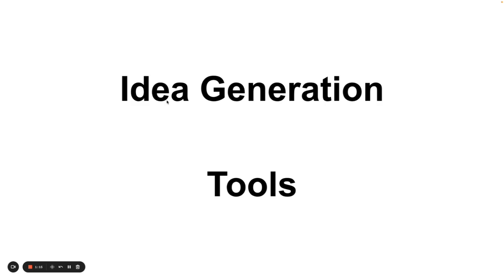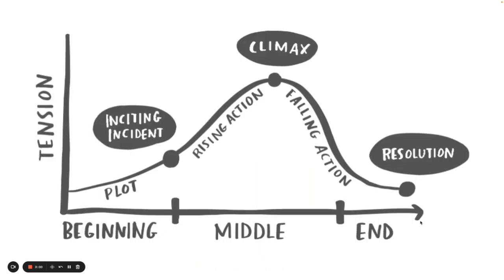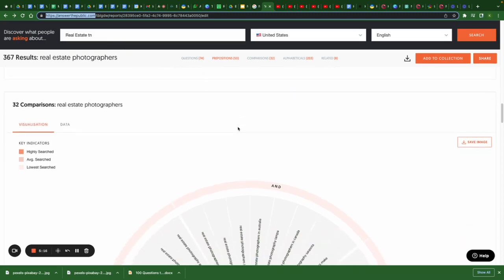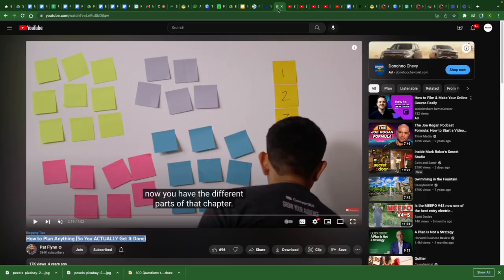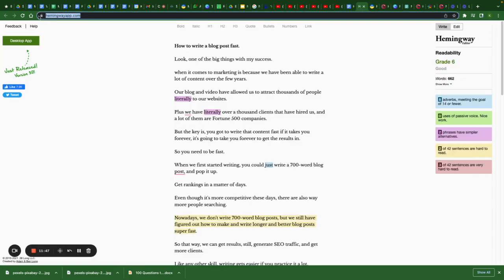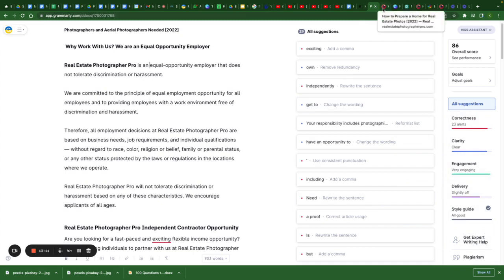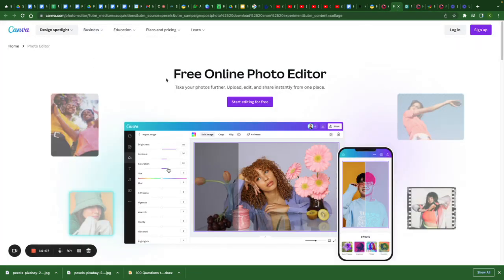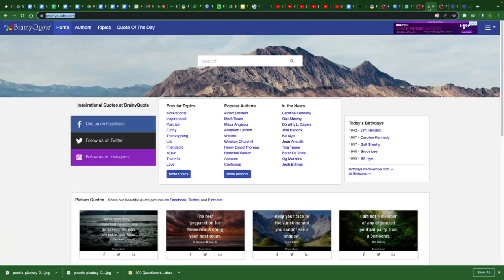HOW TO CREATE CONTENT FOR BLOGS AND VIDEOS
“good artists borrow, great artists, steal.”
Picasso

CONTENT BLOGS AND VIDEOS TIPS

Define Your Content Marketing Goal
Research and Understand Your Audience
Set Up Your Blog
Update Your Current Content
Brainstorm Ideas and Do Keyword Research

CONTENT - Tools

Grammarly
cloud-based typing assistant that reviews spelling, grammar, punctuation, clarity, engagement, and delivery mistakes in English language text. It also detects plagiarism.

Graphic design platform that is used to create social media graphics, presentations, posters, documents, and other visual content.

Hemingway App makes your writing bold and clear.

Examples Of Ways Content Can Be Shared

Real Estate Photographer Pro offers... Photography - Video - Aerial Drone Photography and Video - Virtual Staging - Floor Plan - 360° Virtual Tour - Architectural Visualization - Professional Headshots - Zilllow3D - Matterport

Specializing in capturing the beauty of Real Estate, we offer services such as Aerial Drone Photography, Twilight Sunset Photography, and Professional Styled Online Virtual Tours. Real Estate Photographer Pro works with Realtors, Builders, Interior Designers, Real Estate Investment & Rental Companies, and the Hospitality industry.